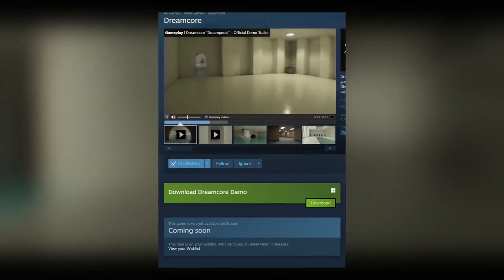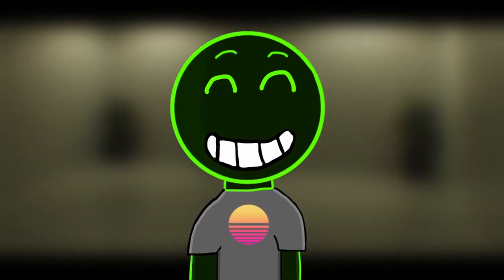Reviewing 4 Backrooms games in under 7 minutes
I didn't have to make this video, but I did regardless

0:00 - Intro
0:51 - The Backrooms Game
1:51 - The Complex series
3:21 - Escape the Backrooms
4:44 - Dreamcore
6:20 - Outro